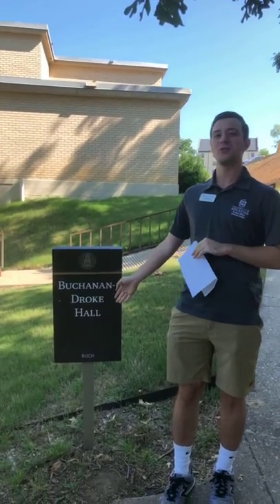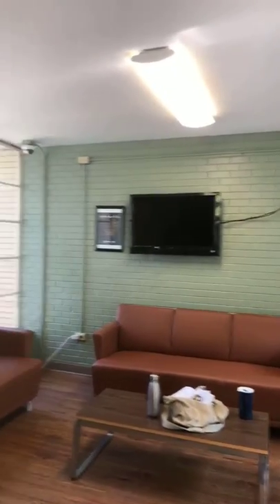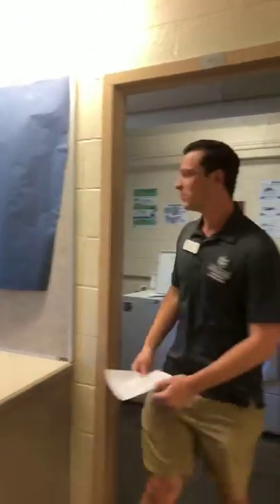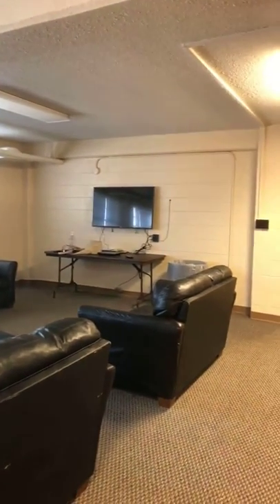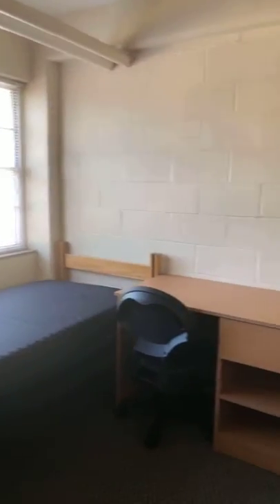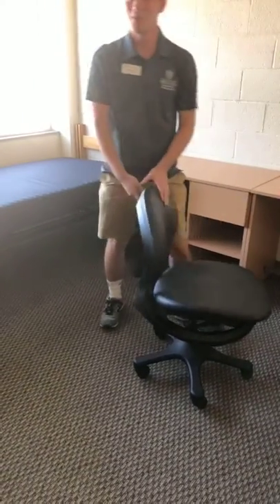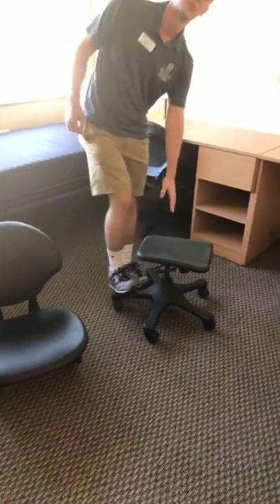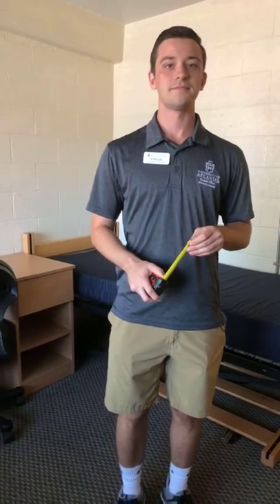2018 Buchanan-Droke Hall | UARKHOME Live!